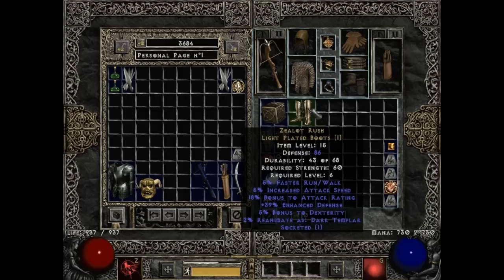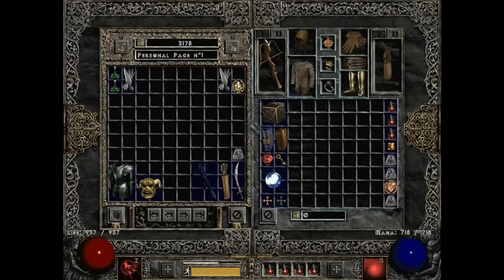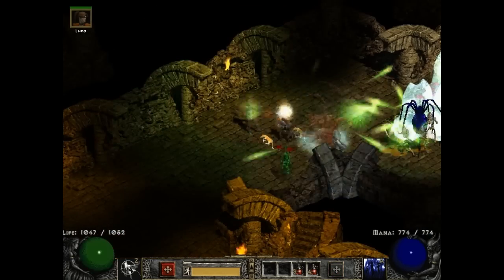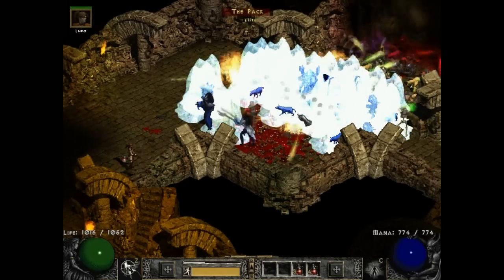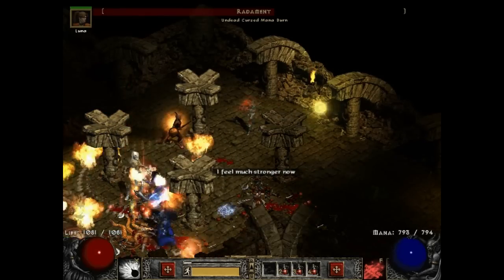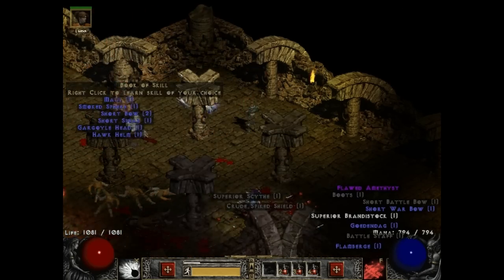[Let's Play MXL] Episode 2: Nades n' Shotguns - Part 2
Hi everyone, episode 2 out already! Well these videos don't take much time to make so I will be aiming to release every few days or so.

We'll be going over some skill choices, mindsets and gear in this particular episode, as well as showing where I like to farm in the early stages for arcane crystals.